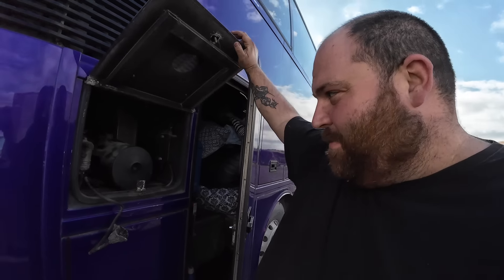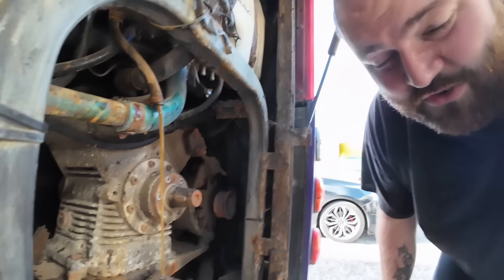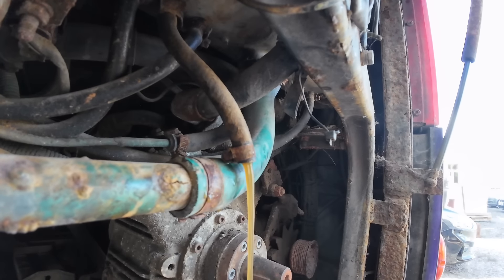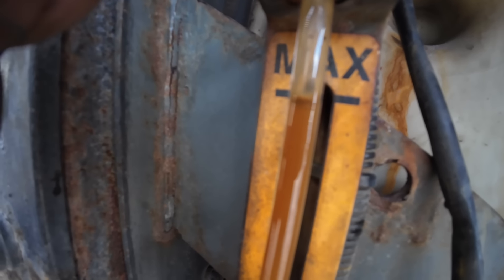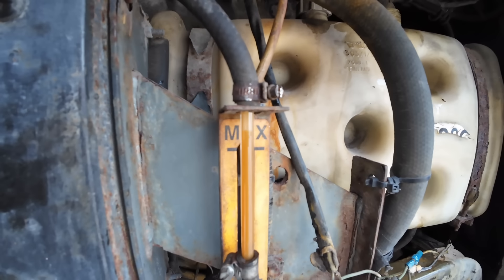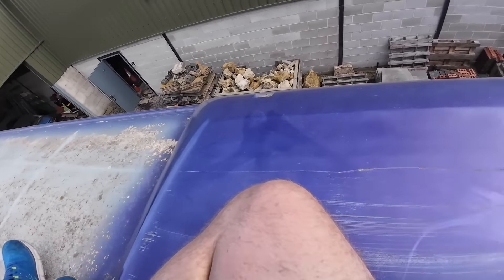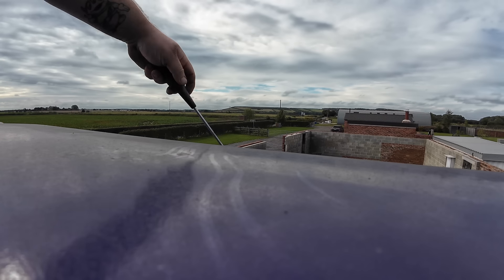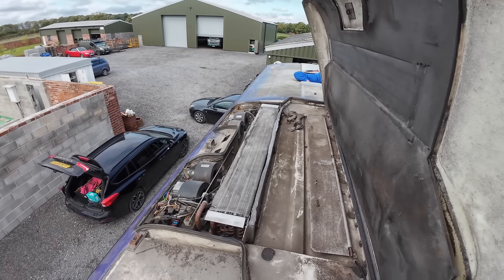Odd Jobs on Our Tour Bus Home Project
Join us on our latest adventure as we dive into the nitty-gritty of our tour bus home project! In this video, we take a close look at the water heater system and tackle some essential maintenance. Watch as we break down the coolant system check, sharing valuable tips and tricks along the way.

We'll guide you through the process, highlighting what to look for and how to ensure everything is running smoothly. Whether you're an experienced DIYer or just curious about bus conversions, there's something for everyone in this episode.